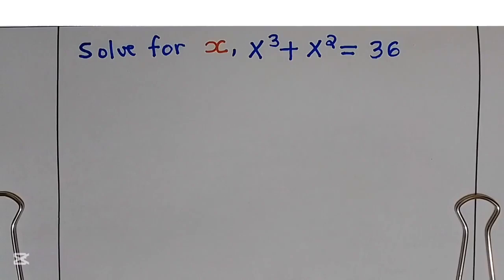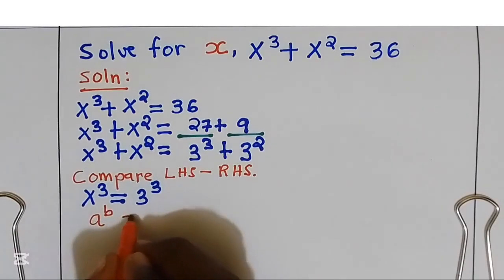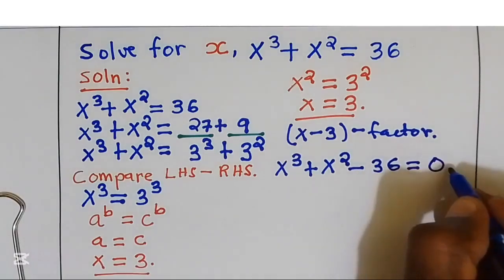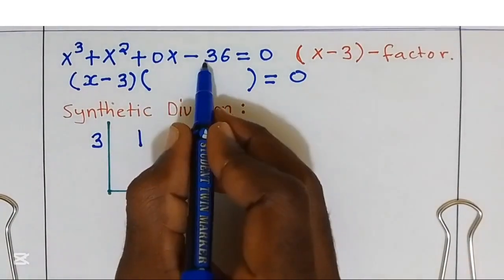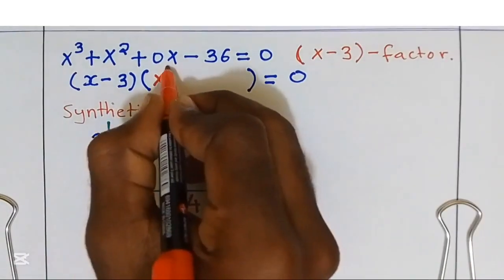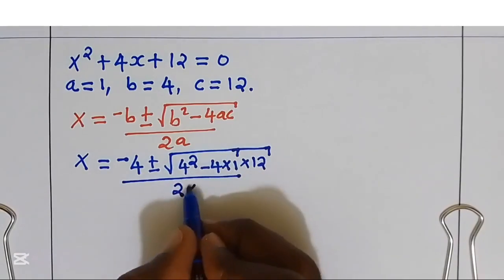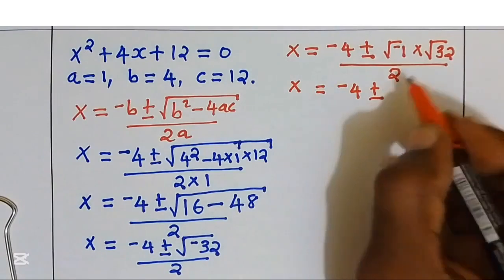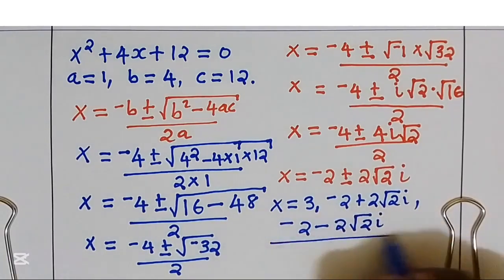factorize polynomial: A Step-by-Step Guide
This video provides an in-depth exploration of polynomial equations, highlighting their fundamental properties and the methods used to solve them.  Whether you are a student or simply interested in mathematics, this video aims to enhance your understanding of this essential topic.